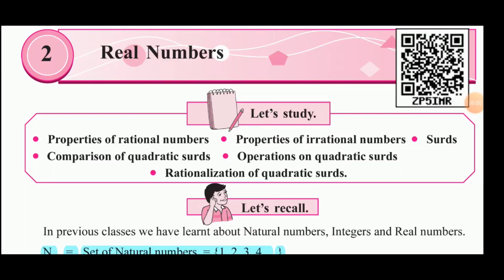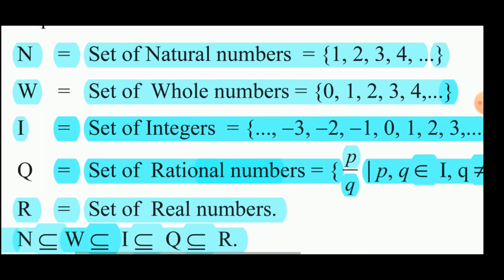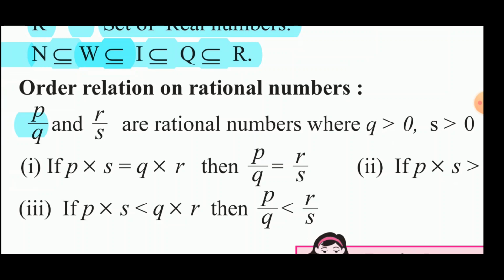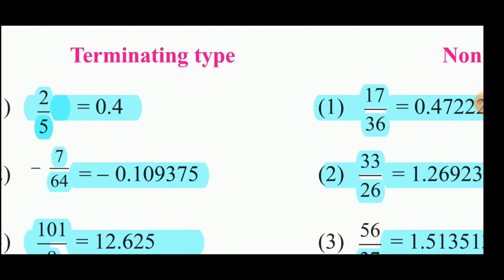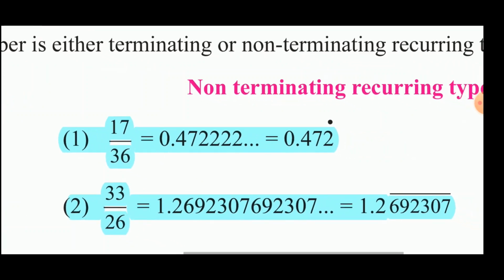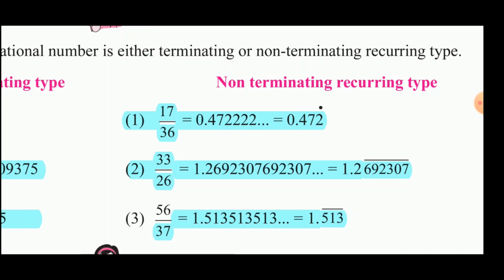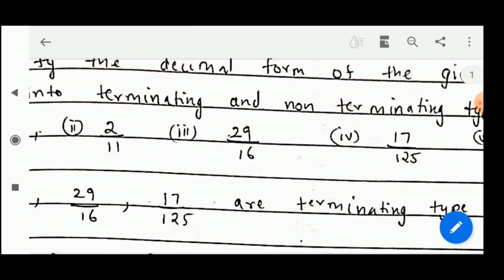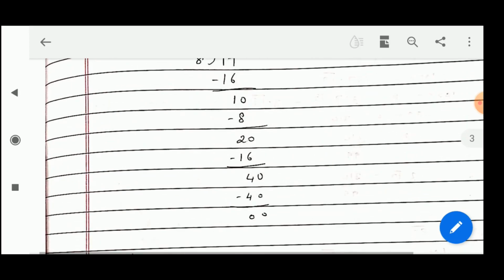Algebra Chapter 2 Real Numbers (Part 1) Std IX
This video is about Algebra Chapter 2 Real Numbers (Part 1) for Std IX by Mrs. Anju Farkade